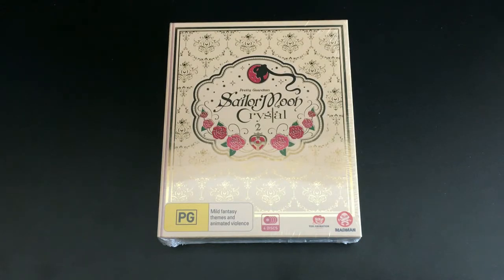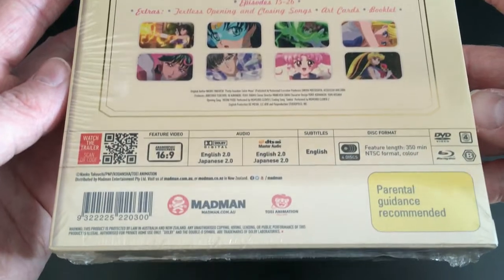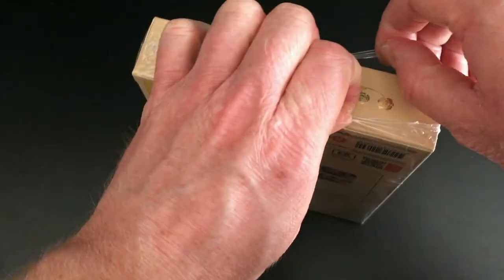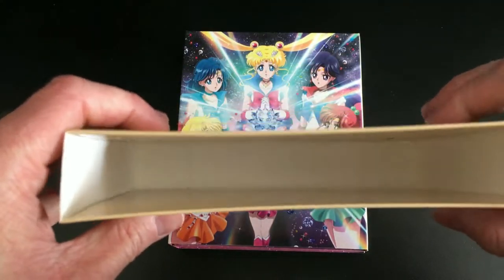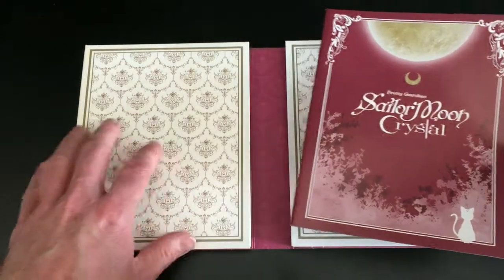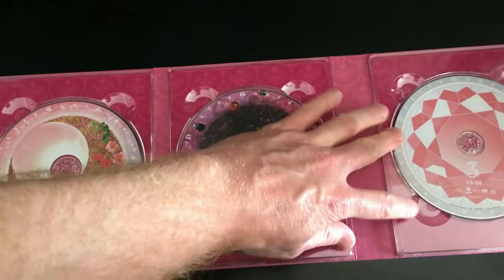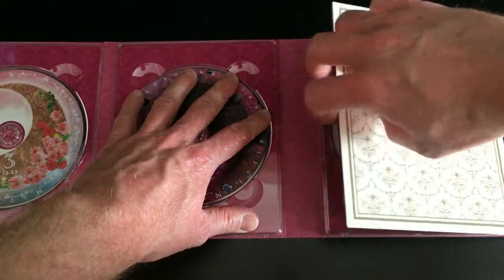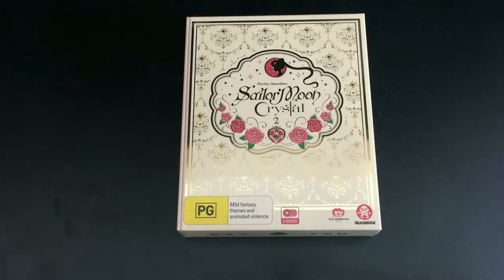Unboxing: Sailor Moon Crystal - Set 2 (Limited Edition Blu-ray / DVD Combo Pack) [HD]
We take a closer look at Madman Entertainment's Limited Edition Blu-ray and DVD Combo Pack release of Sailor Moon Crystal - Set 2; a set which is of course Region B / UK compatible.